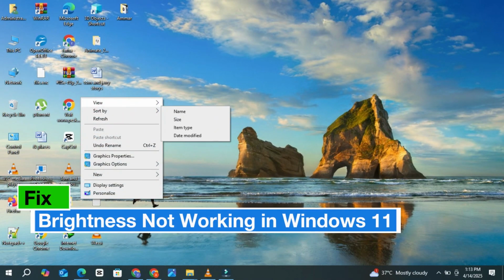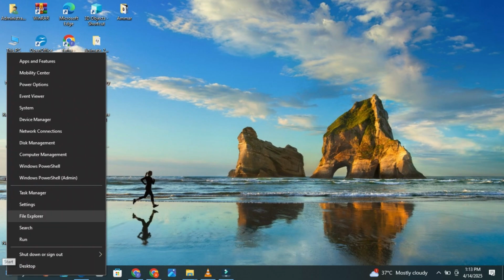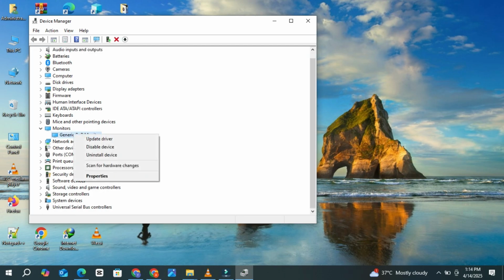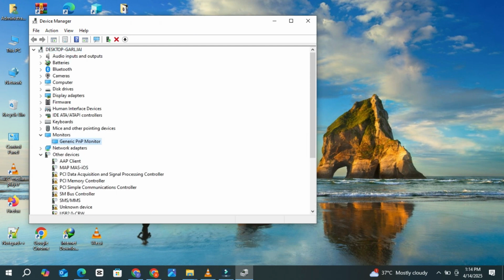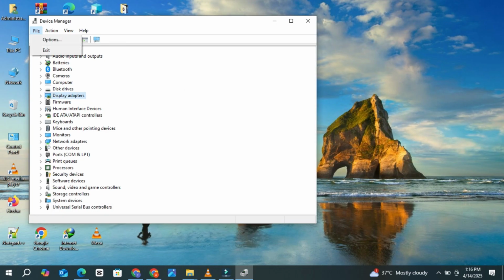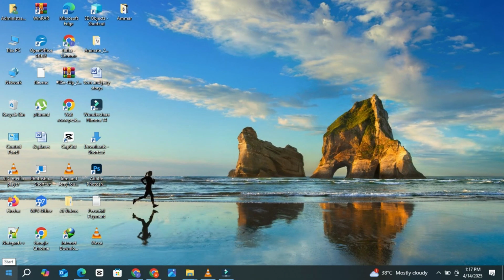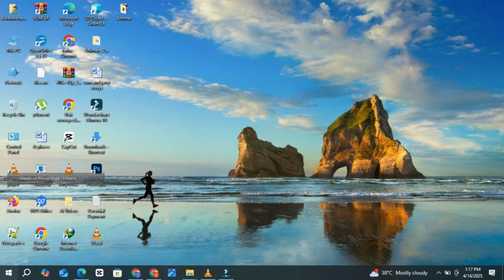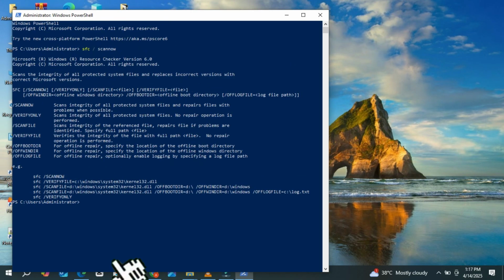[FIXED] Brightness Not Working in Windows 11 | Adjust Screen Brightness in 2 Minutes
Learn how to fix brightness not working in Windows 11 in just 2 minutes with this quick 2025 guide! Solve display driver issues and brightness settings problems easily.